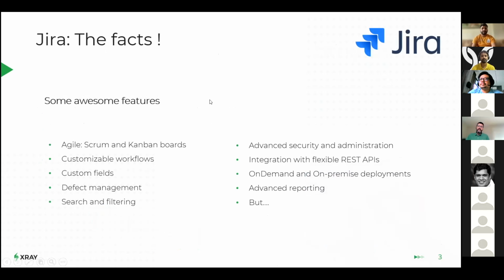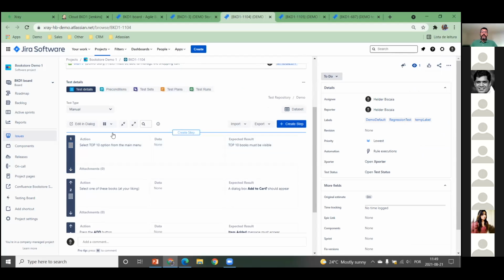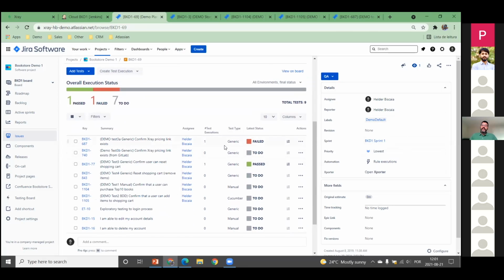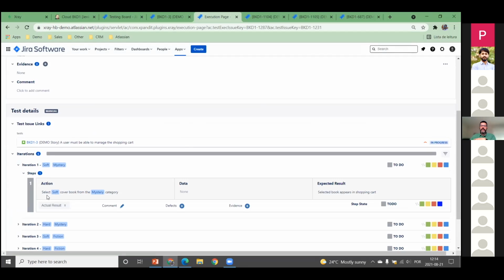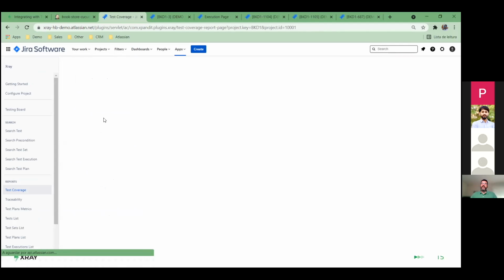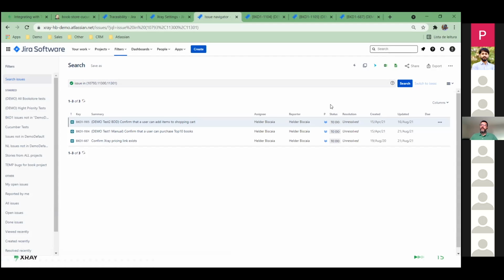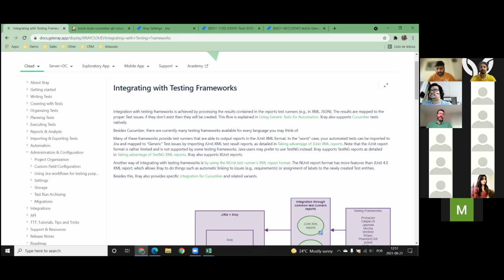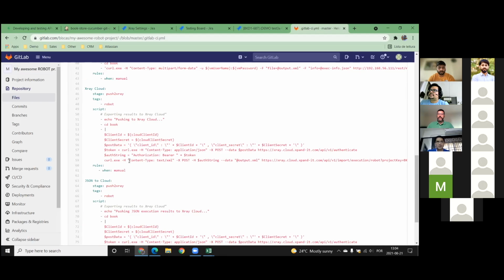Test Case Management in Jira Cloud using Xray - Atlassian Community Noida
This video covers an in-depth demonstration of how you can manage test cases in Jira Cloud using Xray.
If you want the presentation/ slides used during this demo, please connect on Linkedin and drop a message

If you are looking for such a video for Jira Server/ DC, please check this video
If you are looking for video on any other topic/ tool related to Atlassian ecosystem, please drop a comment.